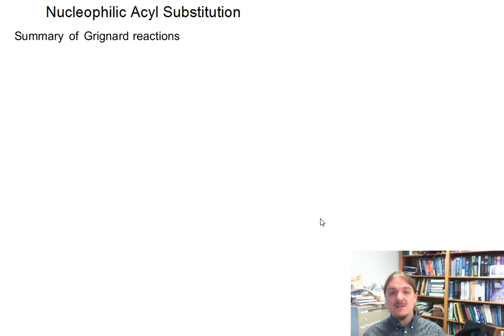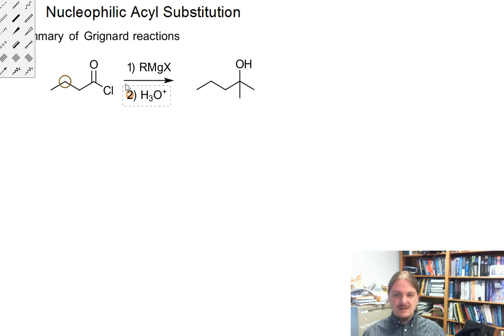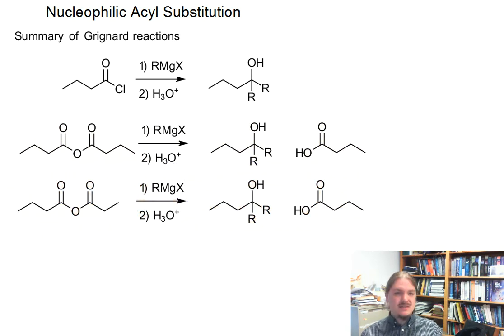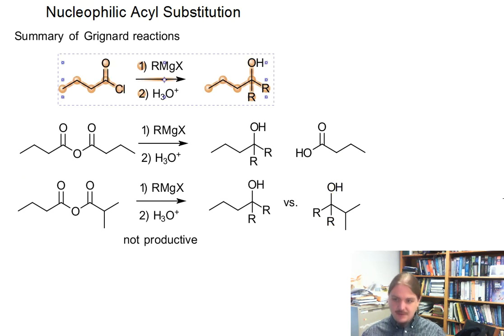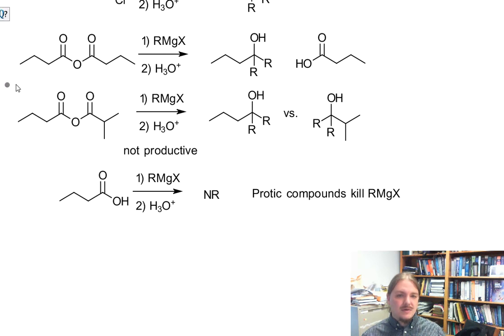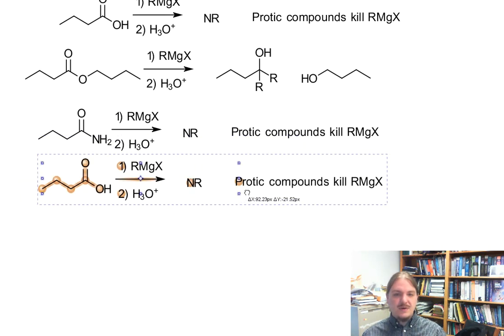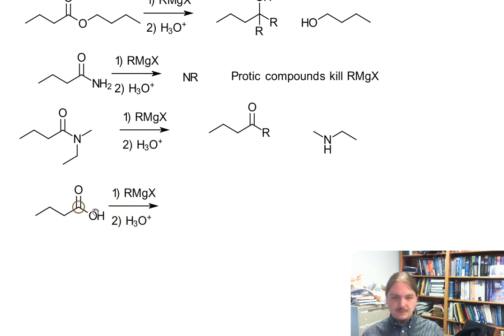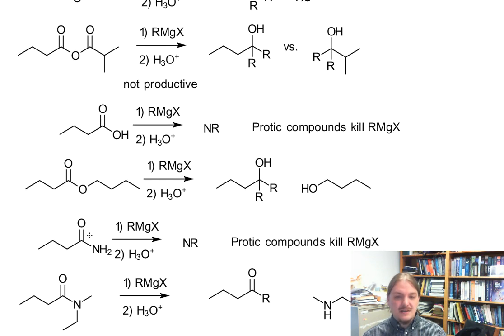Reaction of carboxylic acid derivatives with Grignard reagents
Dr. Norris summaries the reactions of carboxylic acid derivatives with Grignard reagents